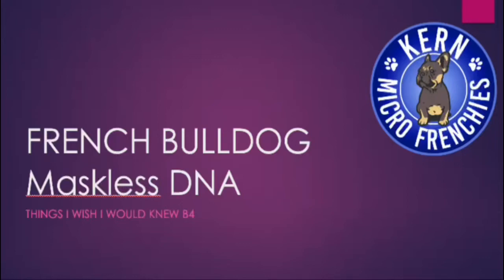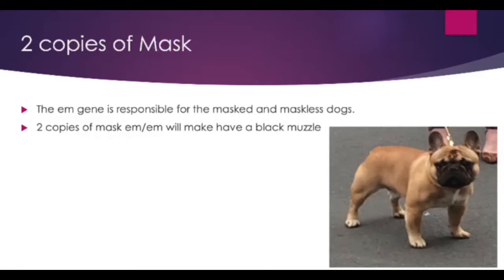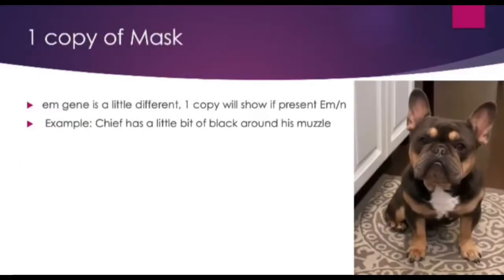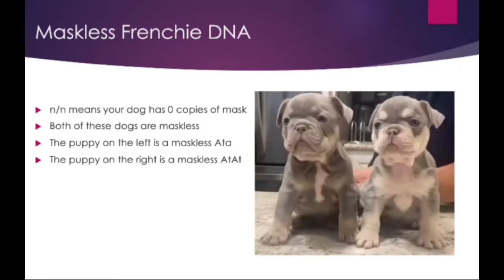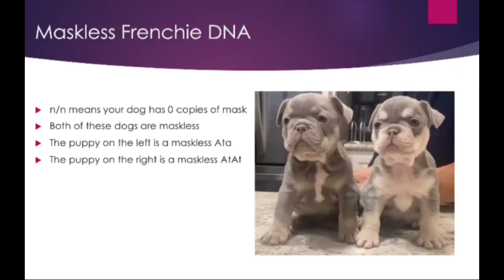What makes a MASKED & MASKLESS French Bulldog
French Bulldog Maskless DNA